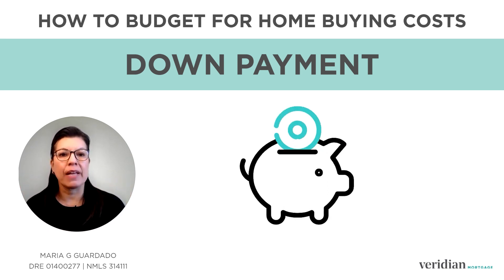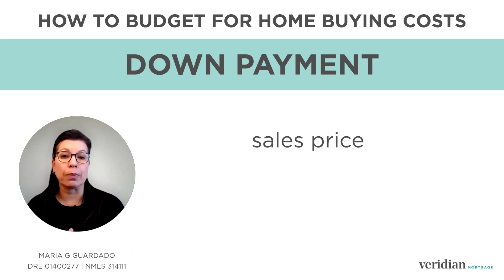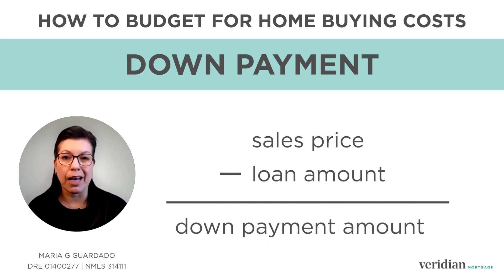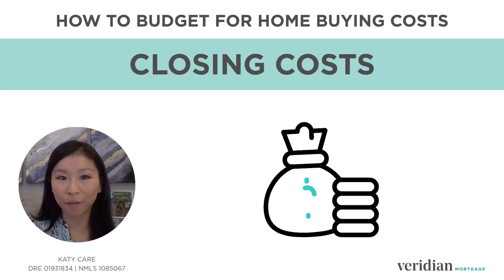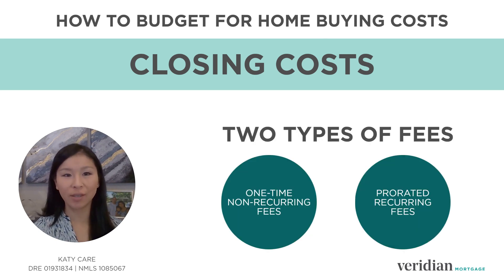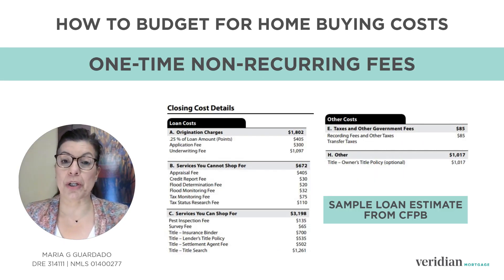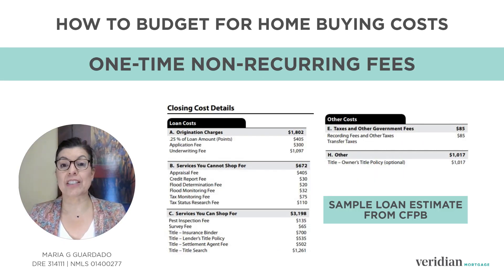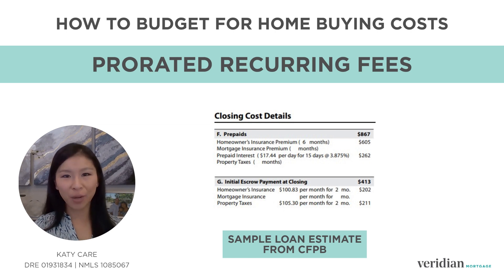What to Expect: How to Budget for Home Buying Costs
Whether you're a first-time homebuyer or a seasoned real estate investor, understanding the closing costs of a home purchase is essential.

Saving icons created by Freepik - Flaticon

C2 Financial Corporation
Veridian Mortgage*
Company NMLS #135622 DRE #01821025
*VERIDIAN MORTGAGE IS A BRANCH OF C2 FINANCIAL CORP.